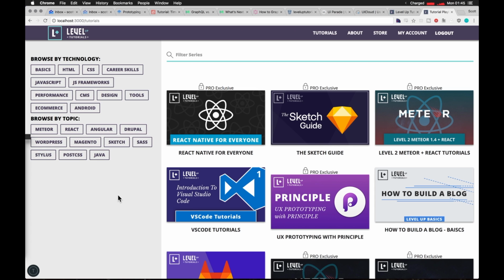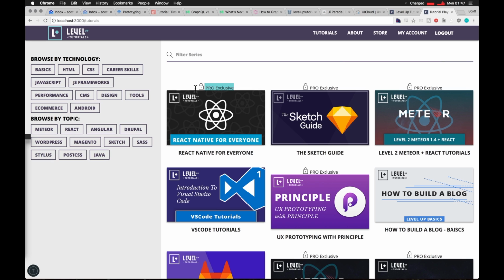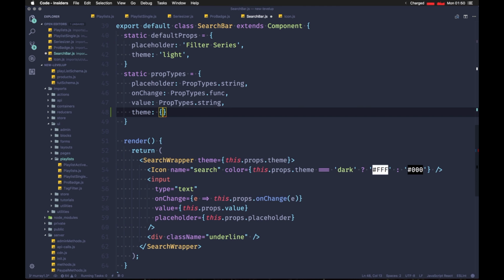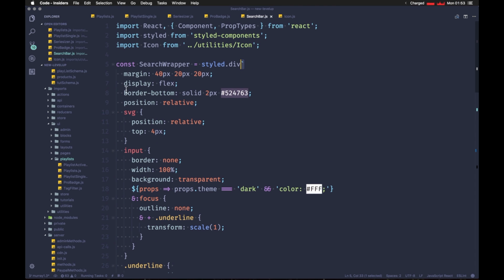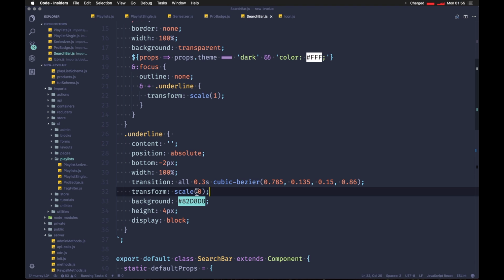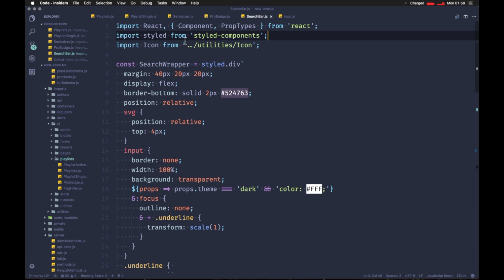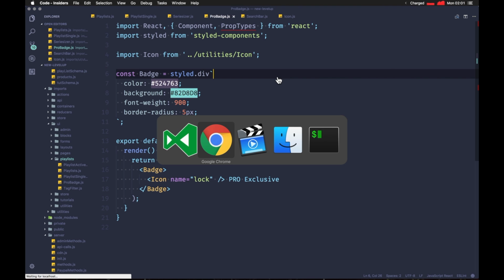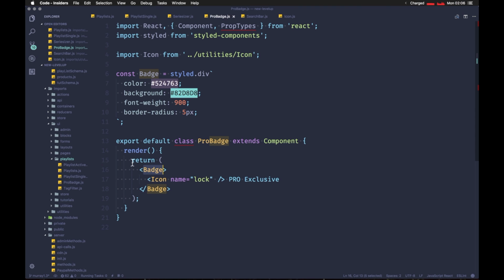Level Up Code Blog - Adding Styled Components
In this video, I show you how I'm adding styled-components to the Level Up Tutorials site.

Become A Native App Developer with React & React Native